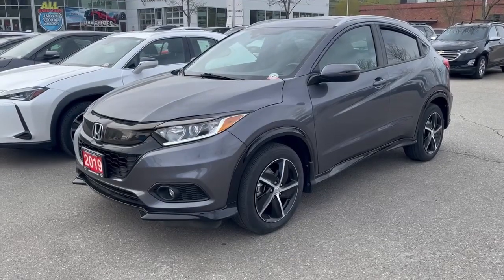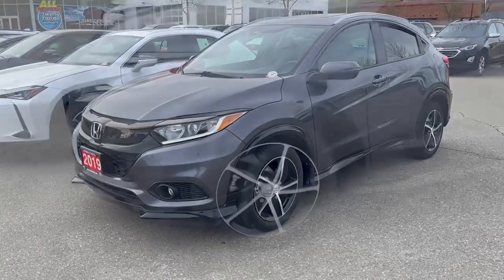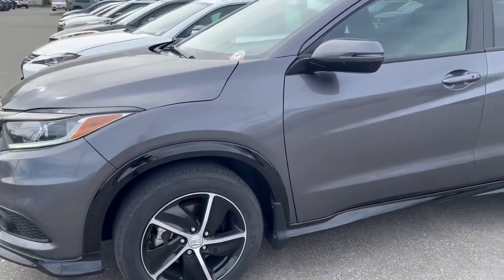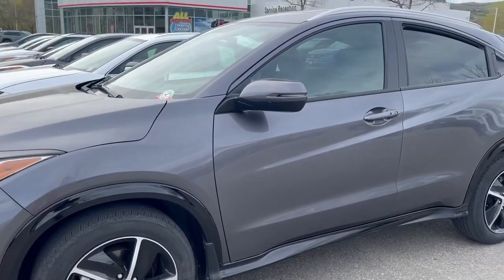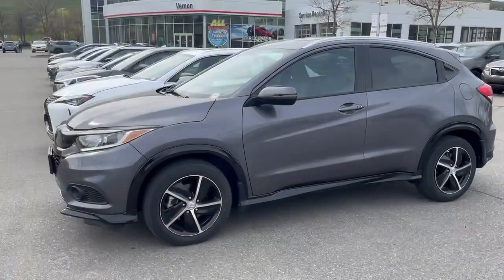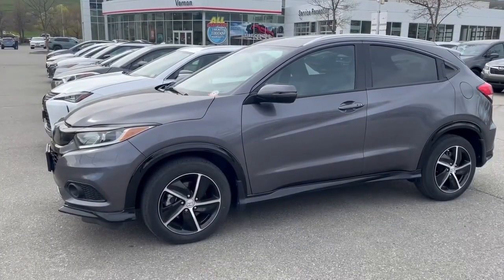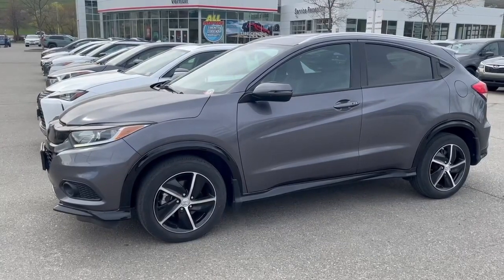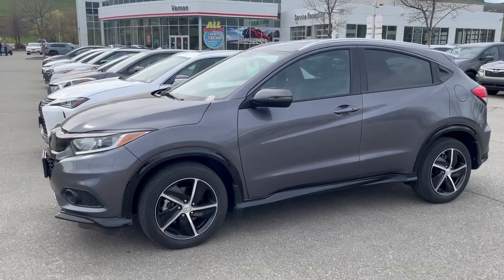V4381C 2019 Honda HR-V Sport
SUNROOF | BACKUP CAMERA

Step right up and feast your eyes on this stylish, versatile, and reliable 2019 Honda HR-V Sport! Coated in a sleek grey hue, this chic SUV shines both in the city and on adventurous road trips with friends and family. It's not just about looks; the all-wheel-drive capability ensures you can navigate through challenging weather and terrains with ease and confidence, providing peace of mind for every journey you undertake. And under the hood? A peppy 1.8-liter 4-cylinder engine that delivers a balanced combination of performance and efficiency, perfect for the fuel-conscious driver who doesn't want to sacrifice the joy of driving. With fuel economy figures that boast 9.1 km/L in the city and 7.7 km/L on the highway, it's an ideal companion for both urban commutes and long escapes onto the open road.

Inside, comfort meets sophistication, with a bevy of features designed to pamper and please. Heated seats and air conditioning cater to your comfort in any weather, while the sun/moonroof offers a glimpse of the sky above, creating an airy and open feel. The plethora of power options, including locks, mirrors, windows, and steering, provide a seamless interaction with the vehicles controls. The tech-savvy will adore the auxiliary audio input, Bluetooth capability, MP3 player, and radio to soundtrack every trip with their favorite tunes. Safety isnt overlooked, thanks to the HR-Vs back-up camera, lane departure alert, latch child restraint system, and other essential safety features that ensure every passenger is protected. With just 46890 kilometers on the clock, this vehicle is primed for many more years of reliable service.

And with keyless entry, cruise control, and floor mats rounding out the impressive list of features, this Honda HR-V promises to be not just a mode of transport but a treasured part of your daily life. Grab the wheel of this gem and get ready to carve your path to happiness on four wheels!

$29,995
46,890 km

Available at VernonToyota
📍3401 48th Ave